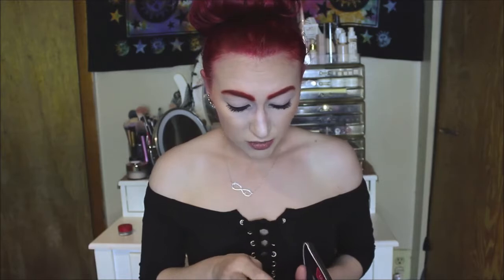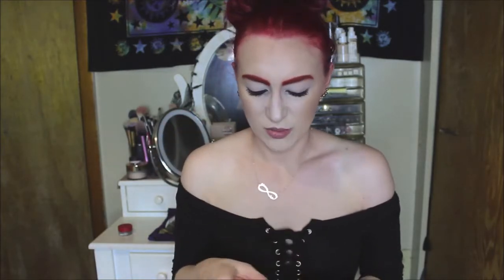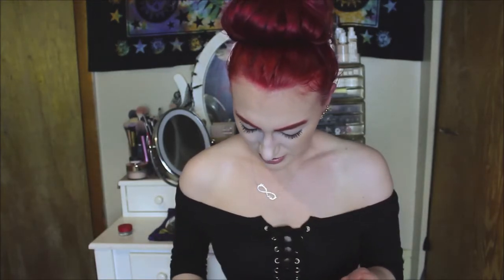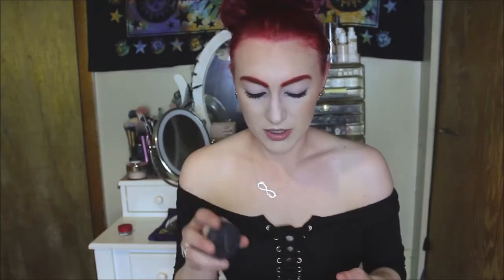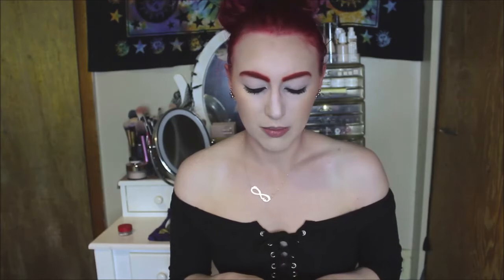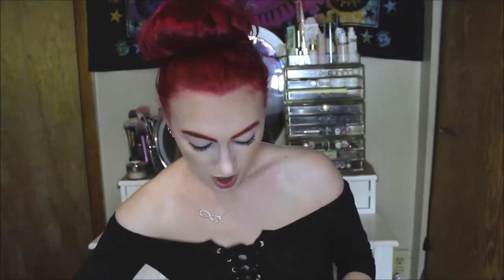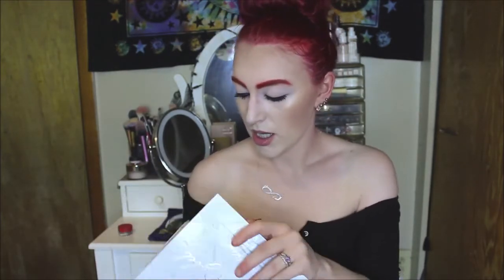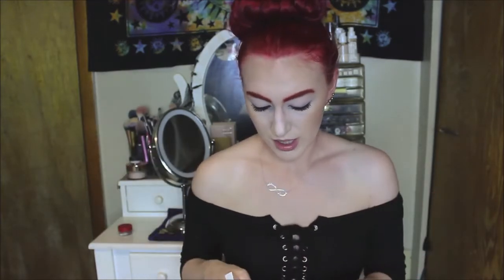Project Pan & Declutter November 2018